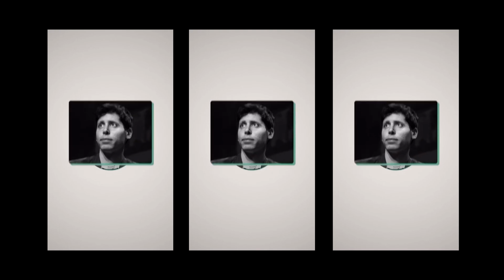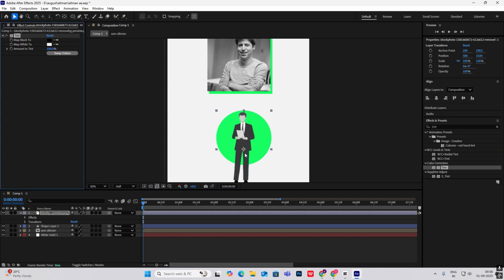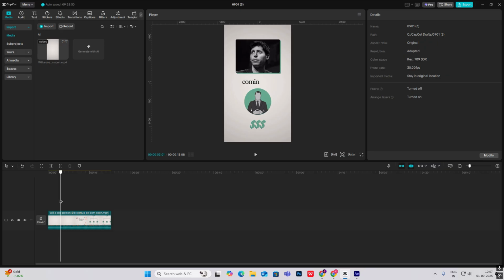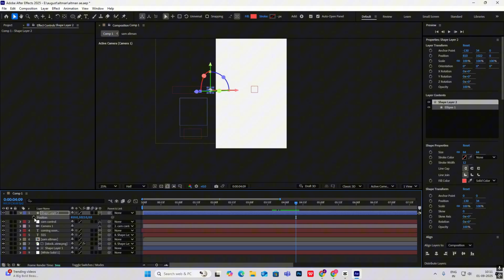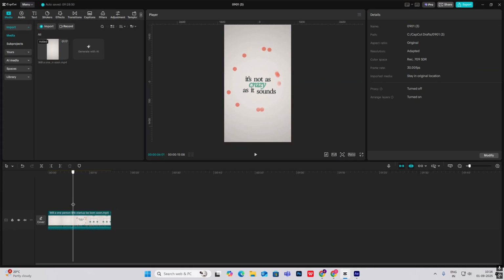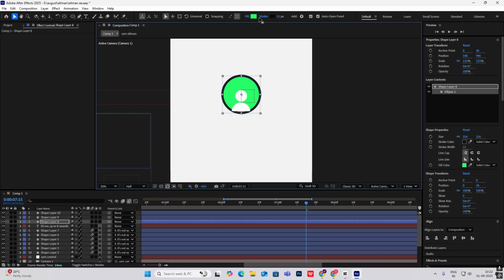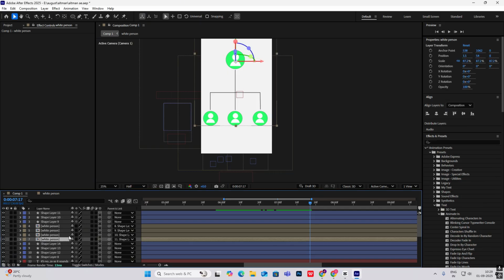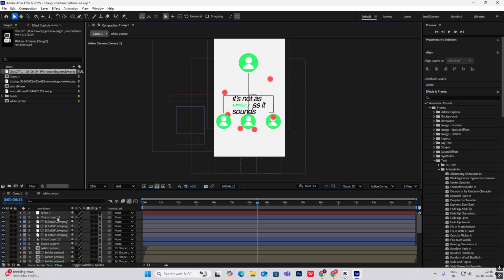Motion Graphics made simple with AFTER EFFECTS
Learn how to create stunning motion graphics with After Effects in this easy-to-follow tutorial. Master the basics and start creating your own animations today!